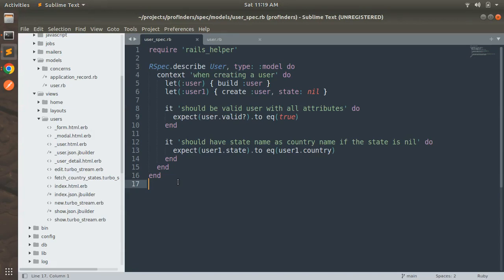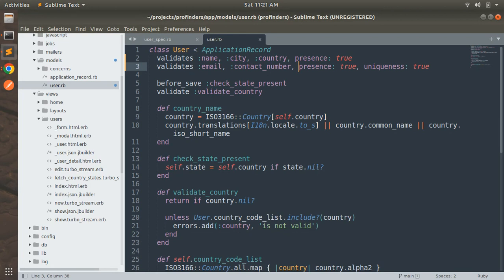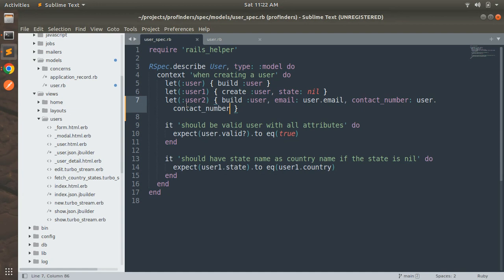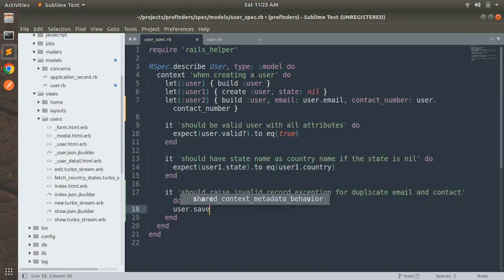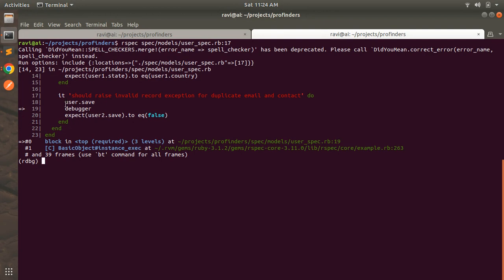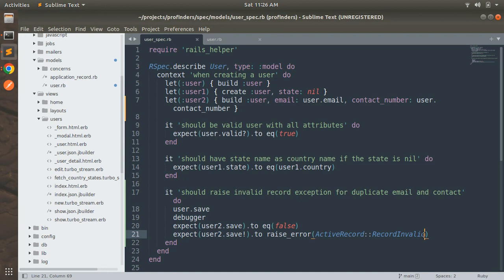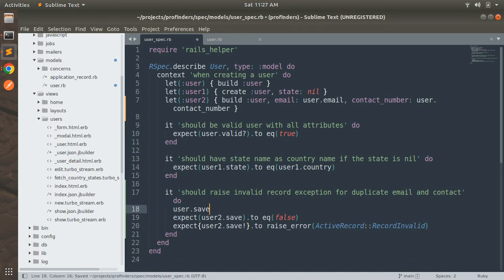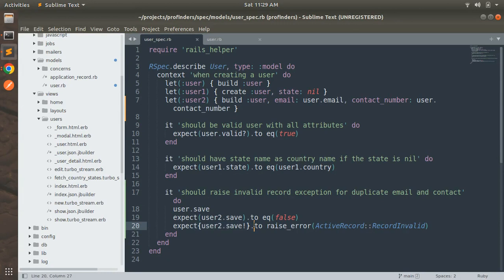Writing Specs for ActiveRecord Exceptions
Hello Friends

In this lecture we will work on writing specs for testing the ActiveRecord Exceptions in Rails. Yu might fall into the situations where you need to write spec when an ActiveRecord exception is raised. This lecture will definitely help you write such specs. Please watch the complete lecture for a better understanding.

Here I also tried to explain the difference between save and save! again and if you want to learn the difference between save and save! in detail then kindly visit this lecture:

Thanks